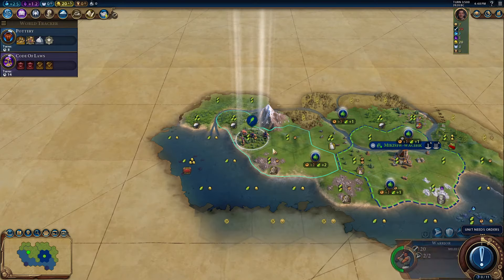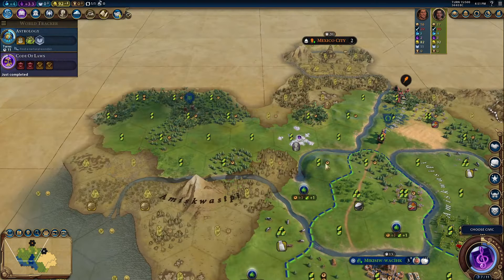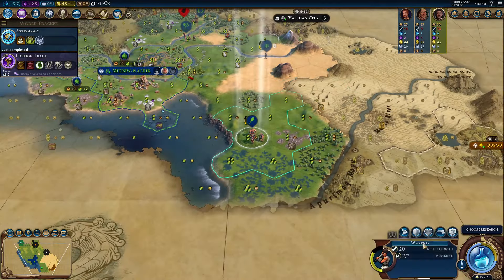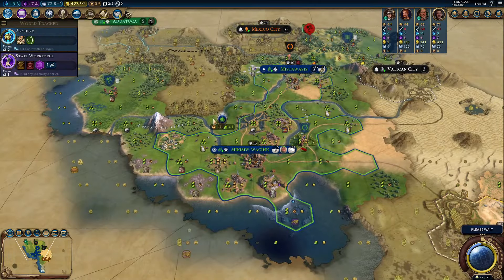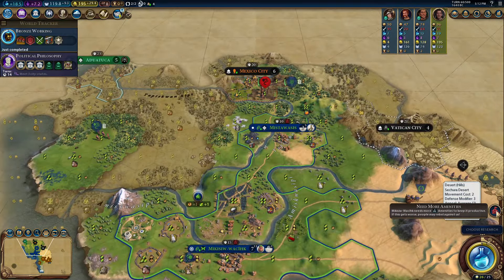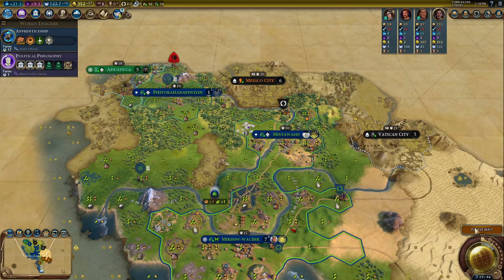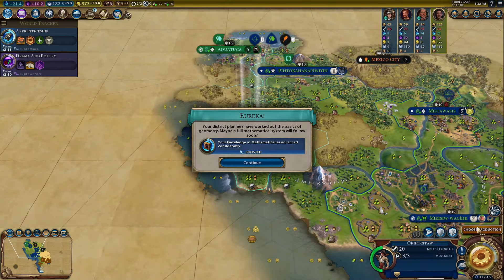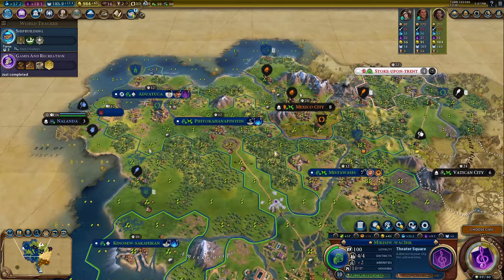Civ 6 Leader Overviews: How to Play the Cree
Today we are going over my opinion and strategy when playing as Poundmaker.